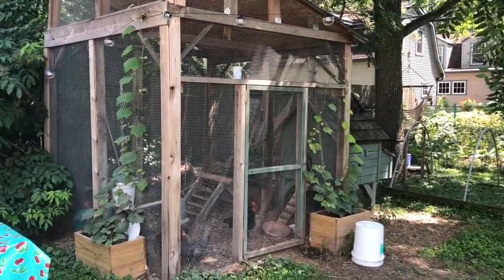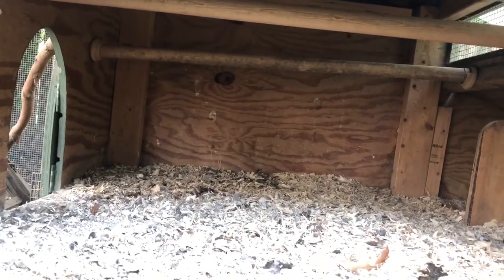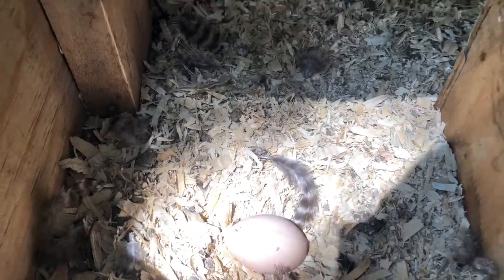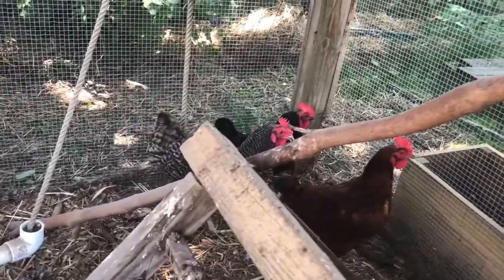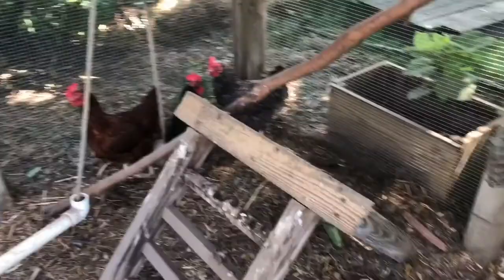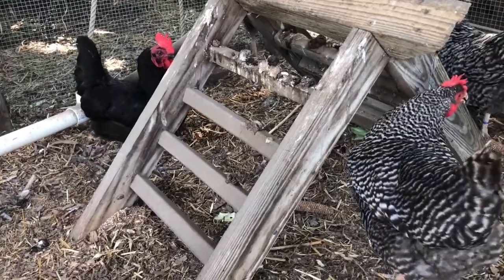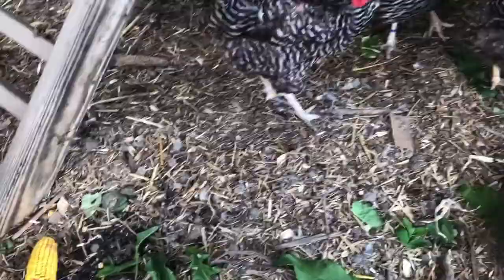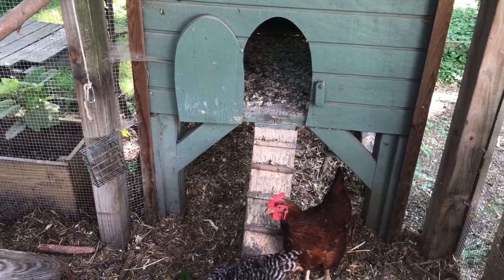Mary and her chickens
Meet Mary's hens.